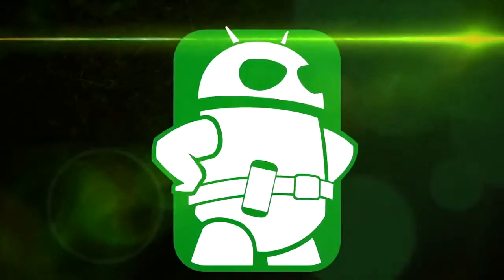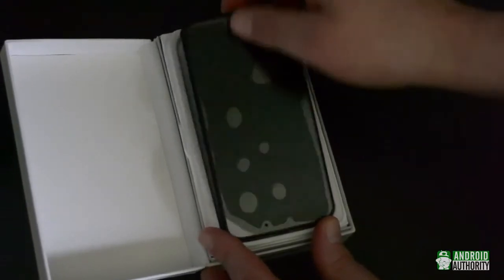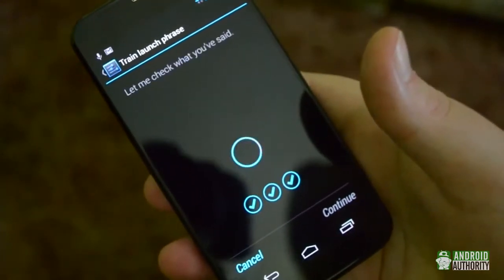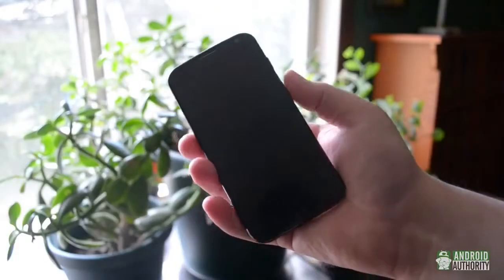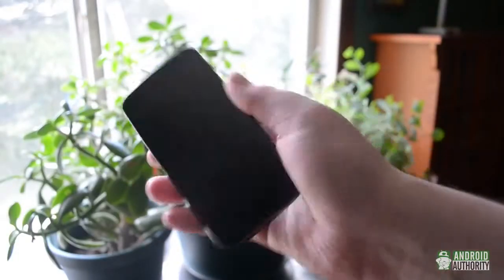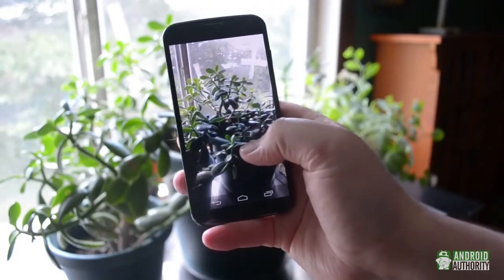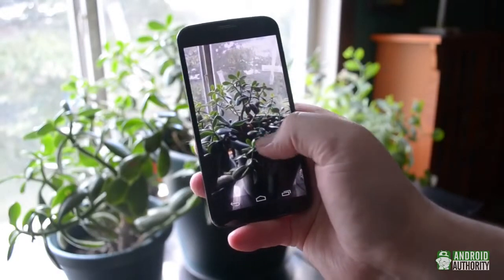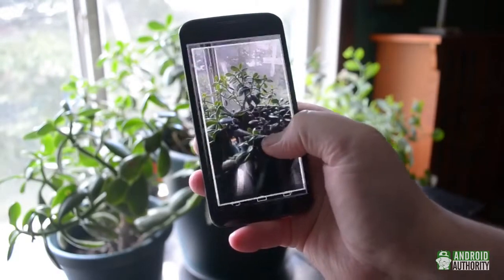Moto X First Impressions - APPLE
Join Kris as he takes a quick look at the Moto X and shares some of his impressions of the device.